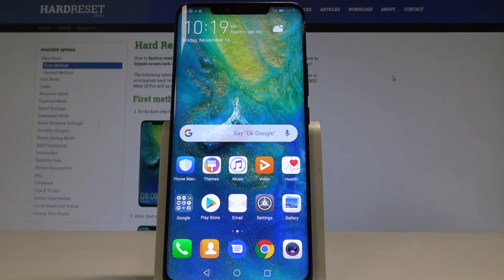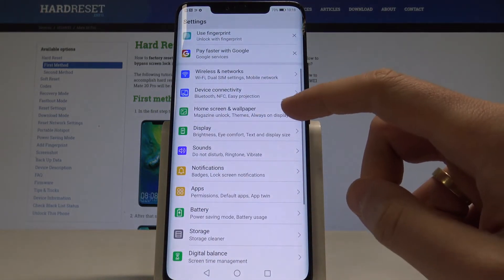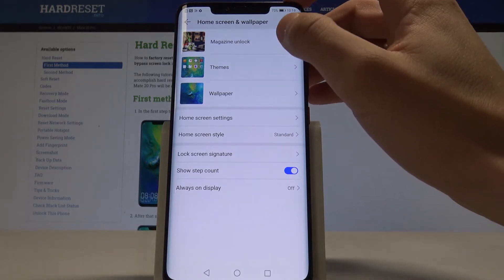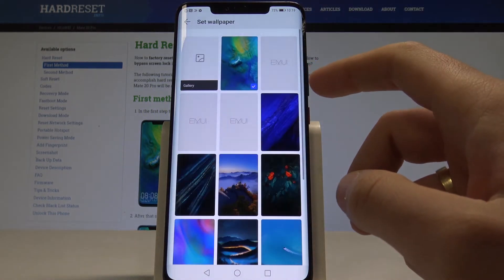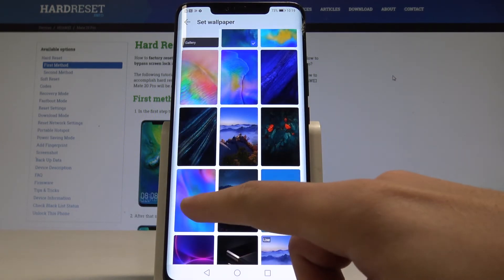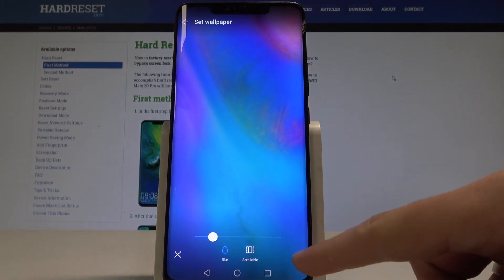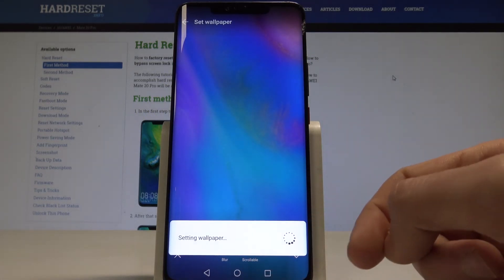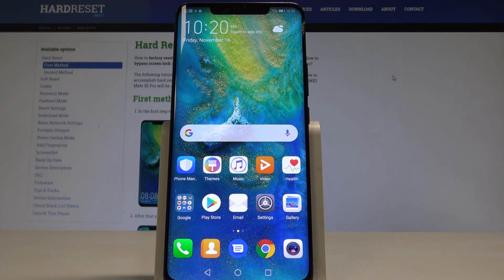How to Change Wallpaper on HUAWEI Mate 20 Pro - Set Up Home Screen Wallpaper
If you would like to set up wallpaper for home screen or lock screen you should watch this video. This tutorial wil help you change wallpaper by using the Gallery of Photos or the EMUI Wallpapers.

How to set up wallpaper on HUAWEI Mate 20 Pro? How to change wallpaper in HUAWEI Mate 20 Pro? How to change home screen wallpaper? How to set up wallpaper for lock screen? How to use photo  as wallpaper in HUAWEI Mate 20 Pro?